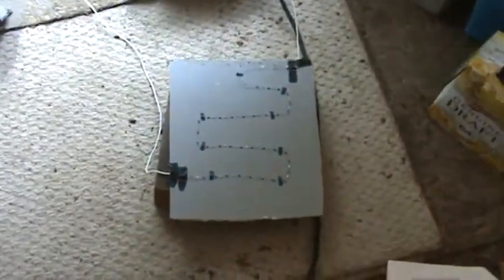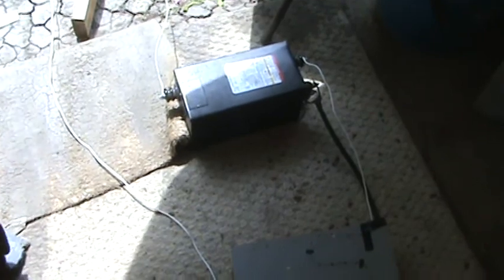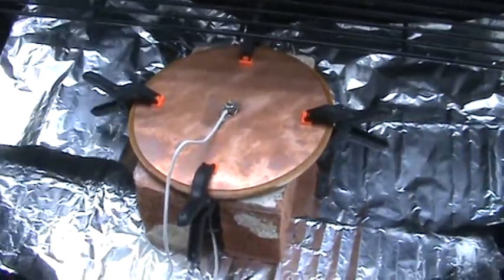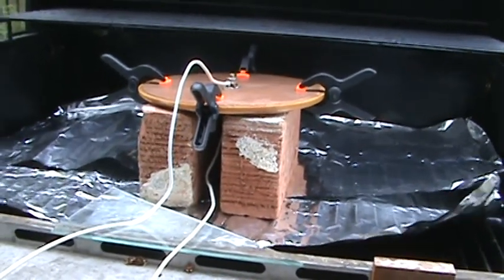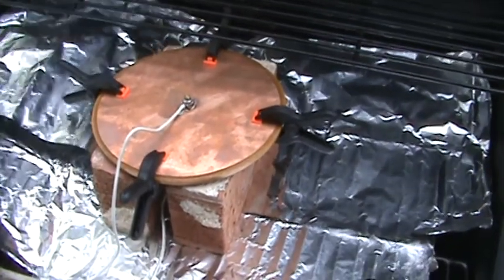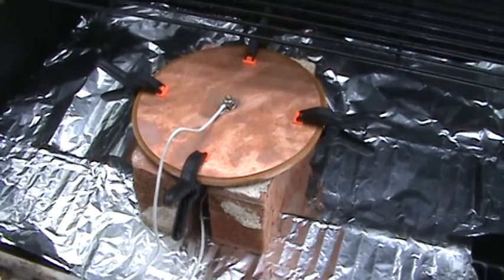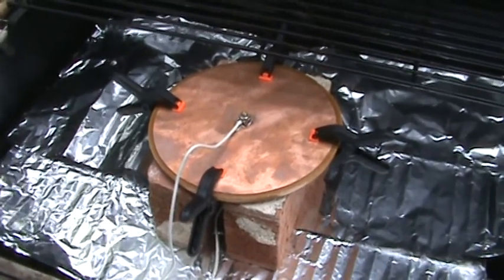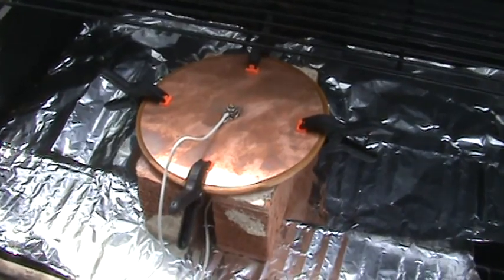The Electret That Failed part 1 of 2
Paul gets ready to turn his capacitor into an Electret Cell.